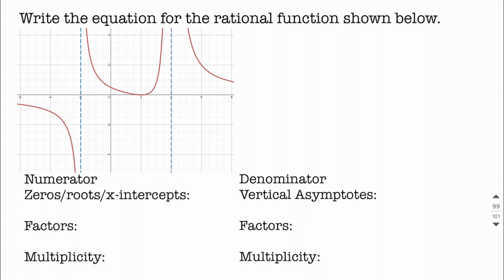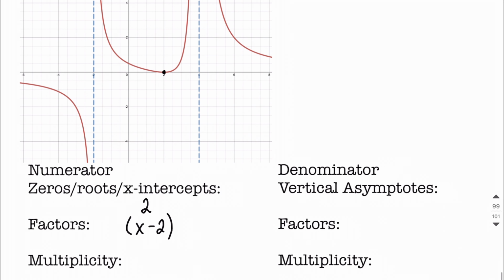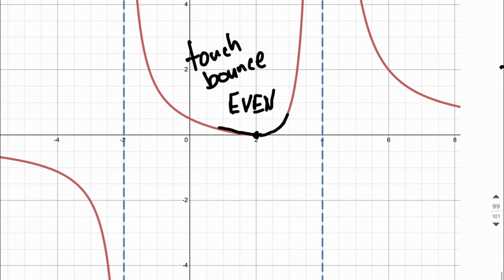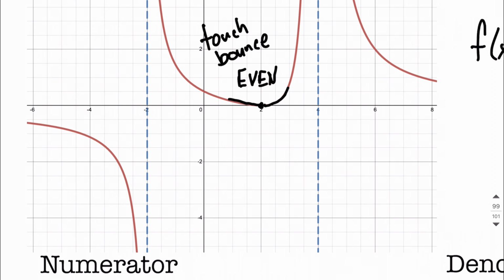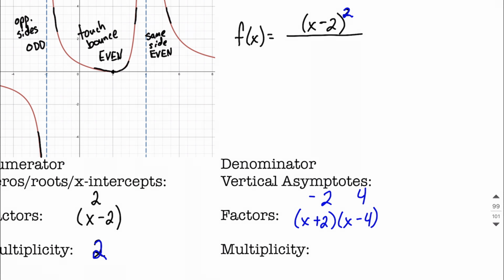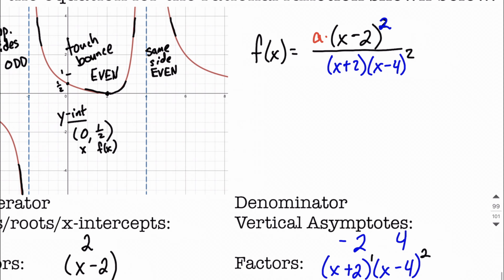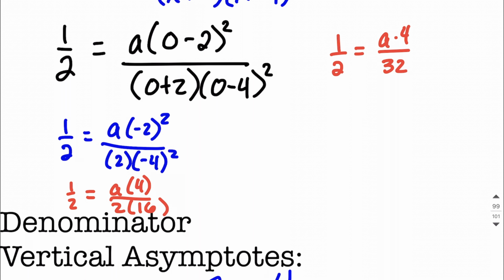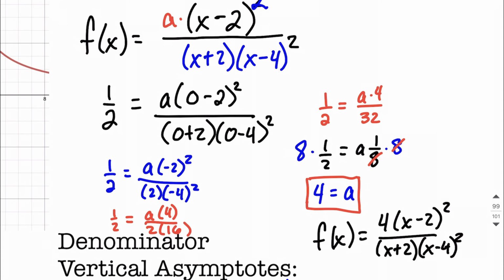find equation of rational function from graph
In this math example, we are given the graph of a rational function and need to find the equation of the function that will produce the graph.  To do so, we first focus on the zeros/roots/x-intercepts. After we identify one, we use it to get the associated factor that will be placed in the numerator of the rational function.  We then look to see if the graph touches or crosses at each x-intercept.  That piece of information helps us with the multiplicity of the factor in the numerator.  The next thing that we look at is the vertical asymptote.  We use those to find factors of the denominator of our rational function.  We then look at the behavior of the graph on each side of the vertical asymptote, when approaching the vertical asymptote from each side.  If one side goes up and the other down, we have an odd exponent for that factor.  If both sides go the same direction (either both up or both down) we have an even exponent for that factor.  The final thing that we do to make sure that we have the correct formula is we identify one additional point on the graph (in this case, the y-intercept) and fill it in for our x and f(x) along with including a scalar multiple as an unknown in front.  We solve for the scalar multiple and fill it back into the formula that we are creating and we have our function.